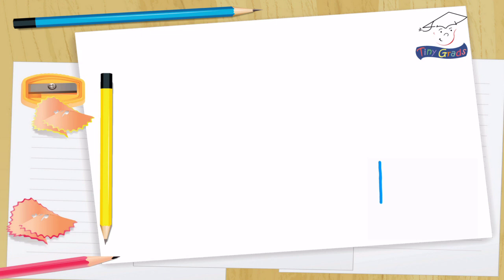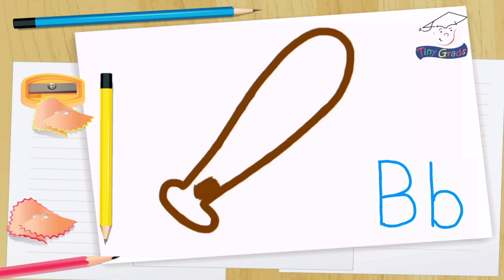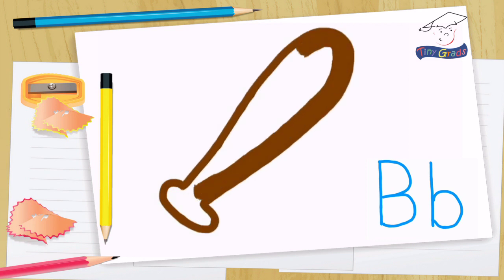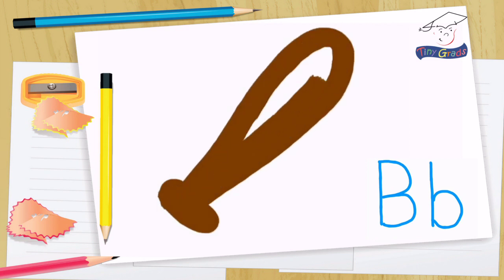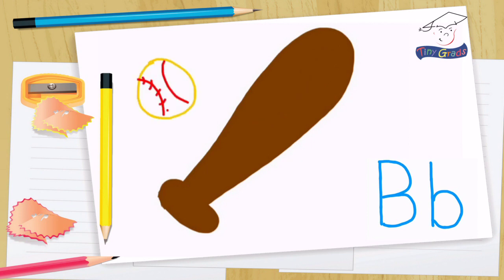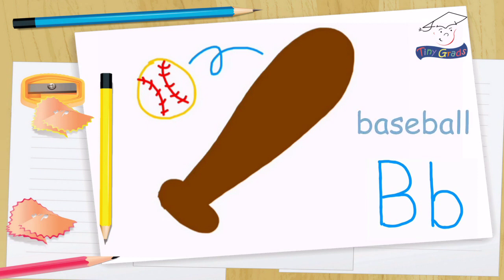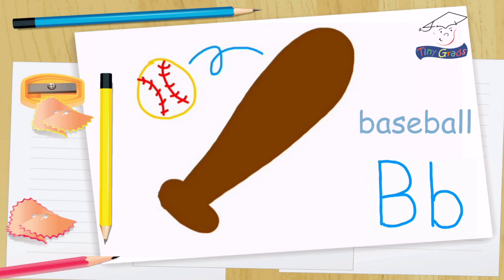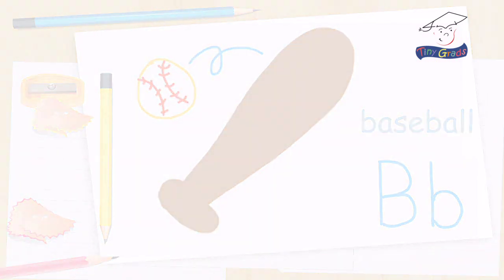Learn the Alphabet with Alphabet Art. Letter B. TinyGrads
Learn the letters of the alphabet and the their sounds. This fun little video is made especially to introduce children to the letters of the English alphabet. This video is on the letter A.